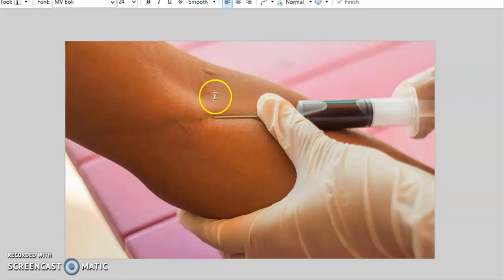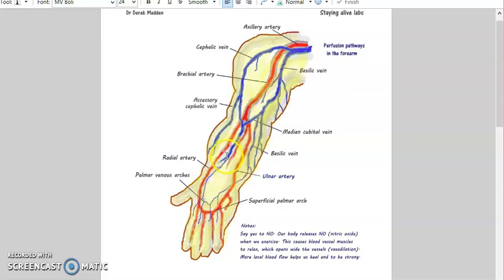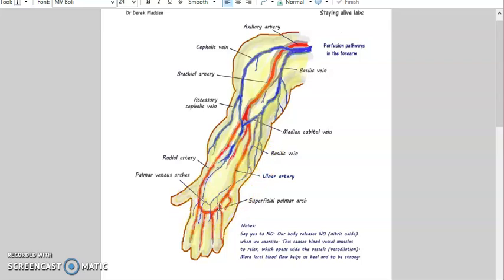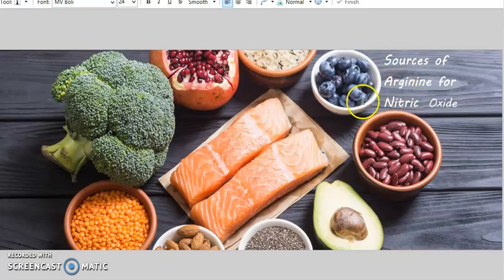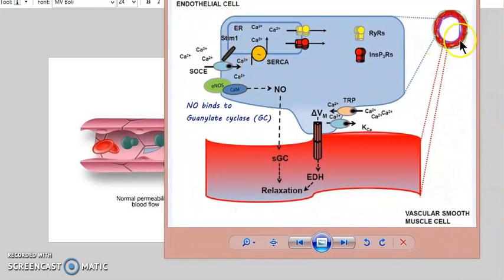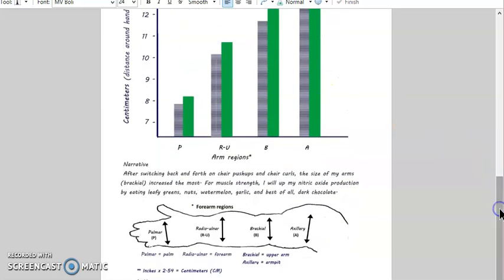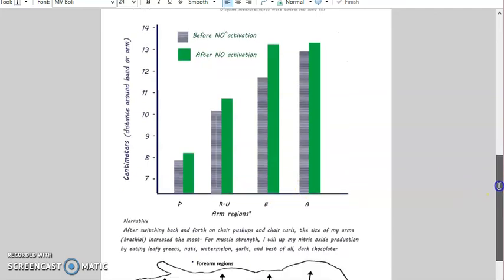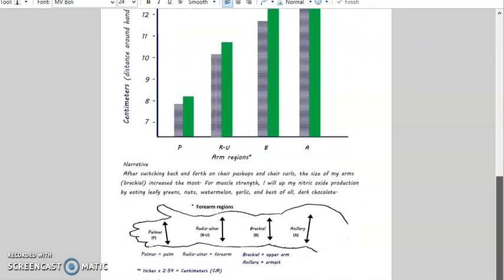Say yes to NO lab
Nitric oxide (NO) is a natural hormone produced by our body that relaxes blood vessels and helps us fight disease and work our muscles.